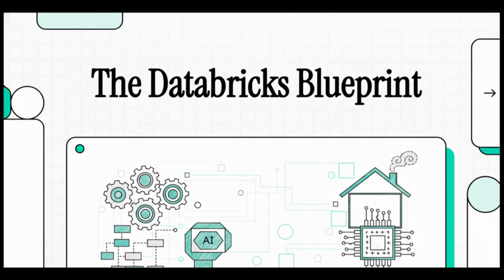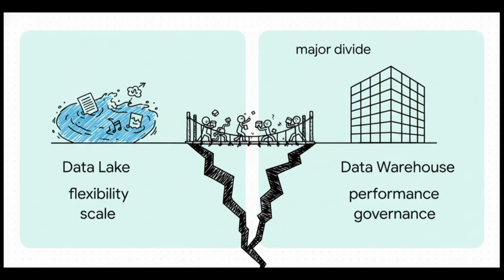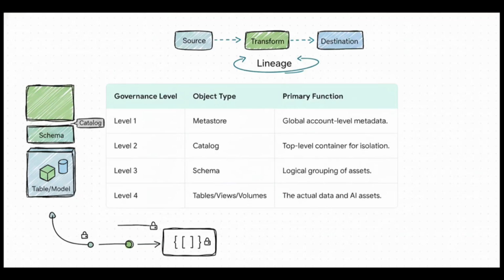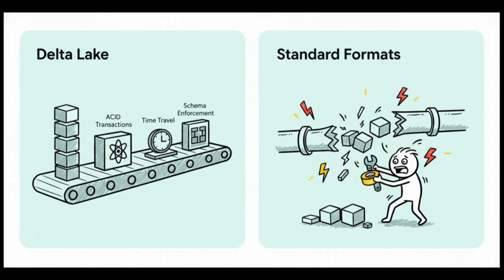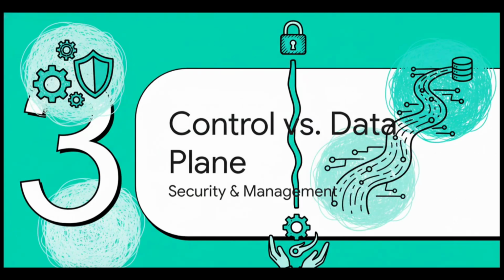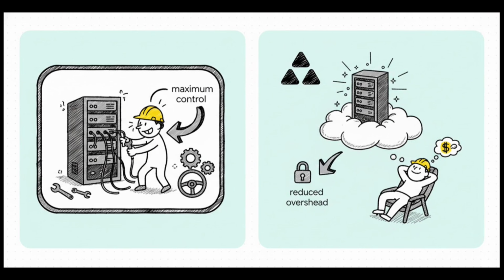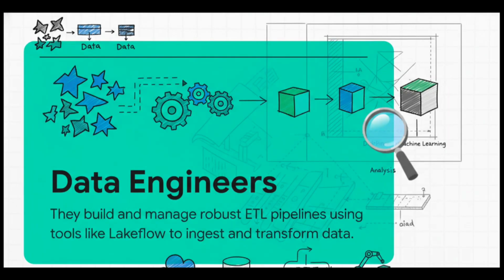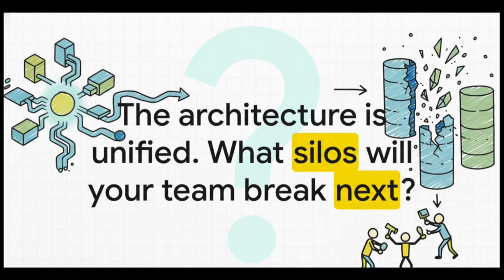Databricks Blueprint: What It Is, How It Works & Why It Matters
Databricks explained in 8 minutes — what it is, how it works, and why it’s becoming the foundation for modern AI and data engineering. This video breaks down the Databricks blueprint and makes sense of the Lakehouse model for beginners.
You’ll learn: • What Databricks actually does
• Lakehouse architecture explained
• Why Delta matters for modern data
• How Databricks handles SQL, ML & AI workloads
• Where Databricks fits vs warehouses and data lakes
If you’re exploring data, AI, or cloud — this is a must-know platform.
By AIBYDM